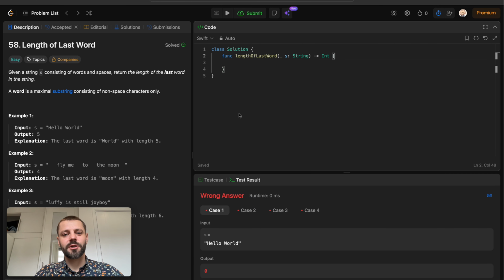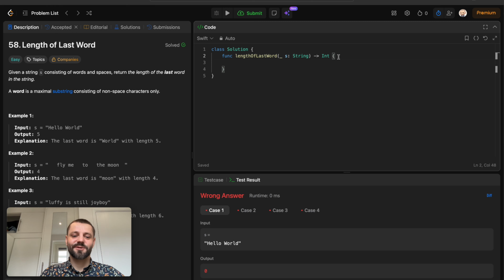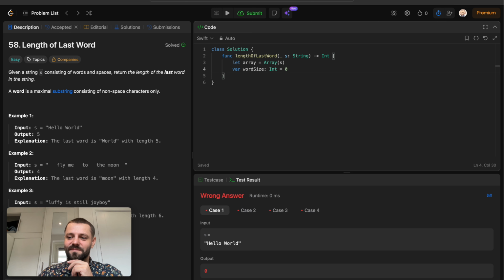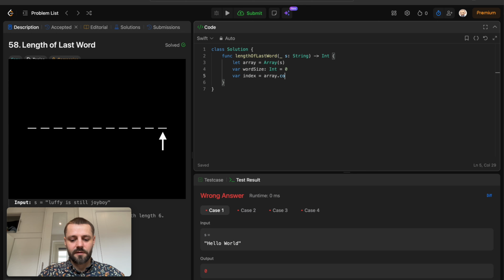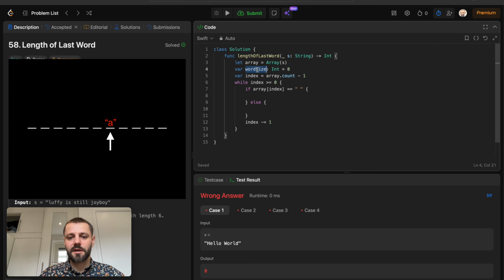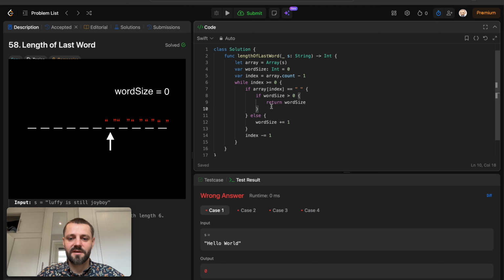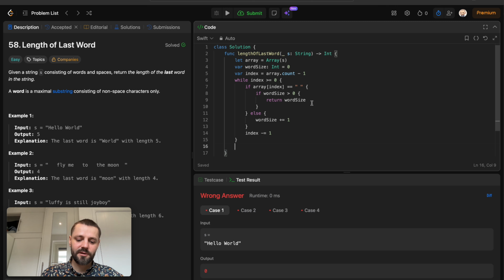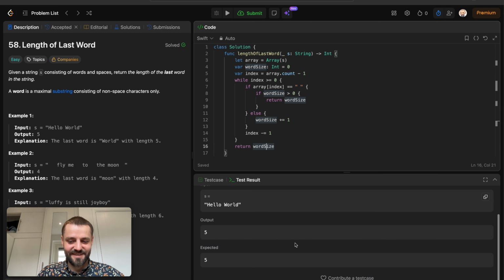LeetCode. 58. Length of Last Word. Coding in Swift.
Given a string s consisting of words and spaces, return the length of the last word in the string.

A word is a maximal substring consisting of non-space characters only.

00:00 Intro to the task
00:35 Solving the problem
04:00 Checking and submitting the solution